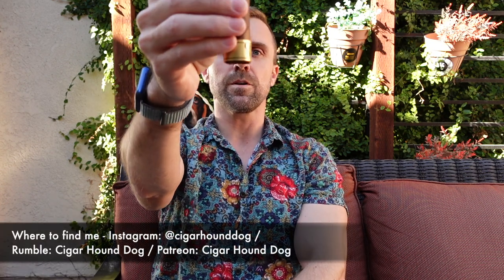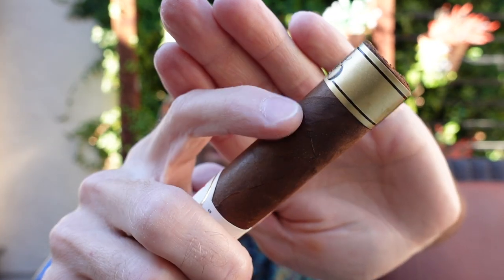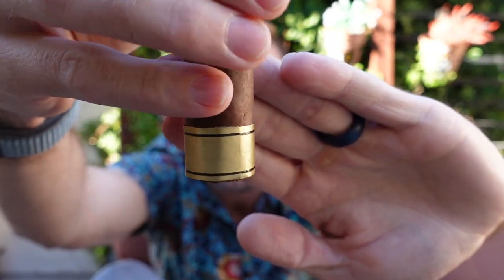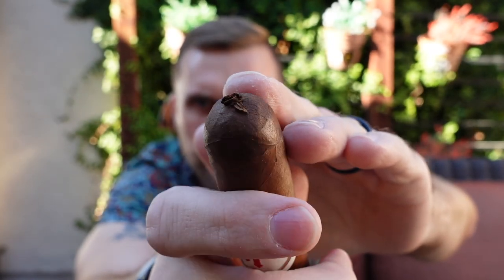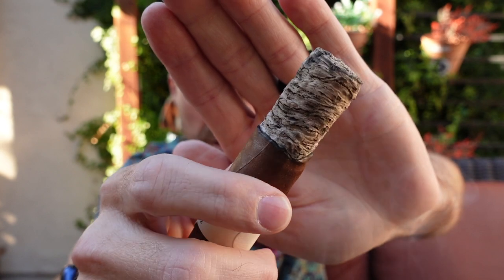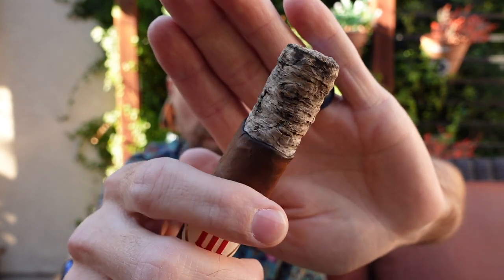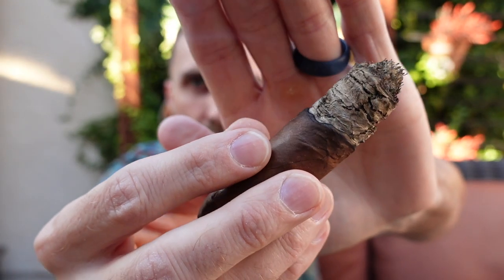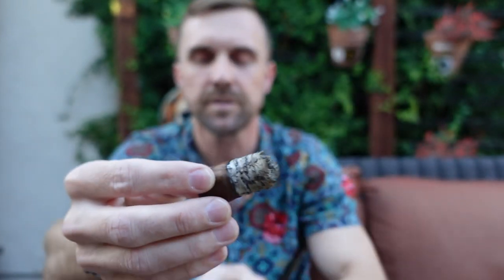Crowned Heads Mil Días Maduro Cigar Review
My review of the Crowned Heads Mil Días Maduro in Topes. 4 7/8 x 56

Rumble: Cigar Hound Dog
Odysee: @cigarhounddog